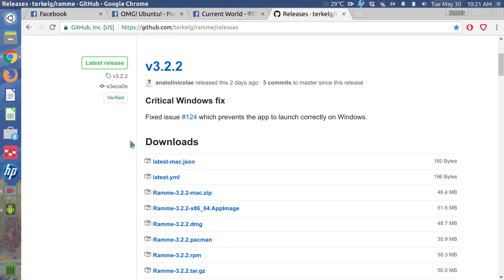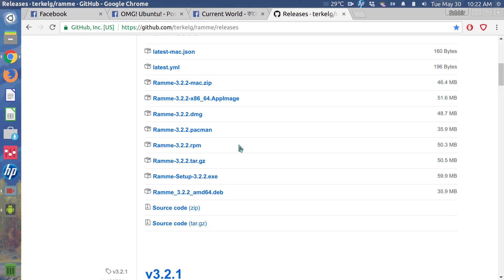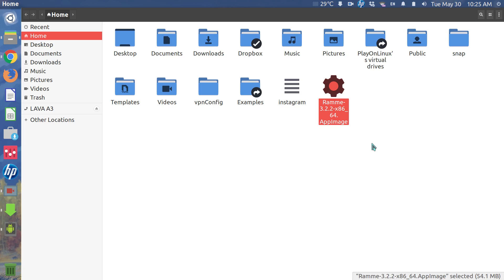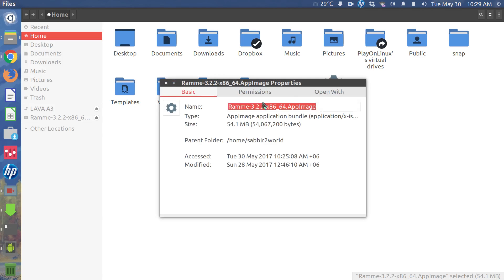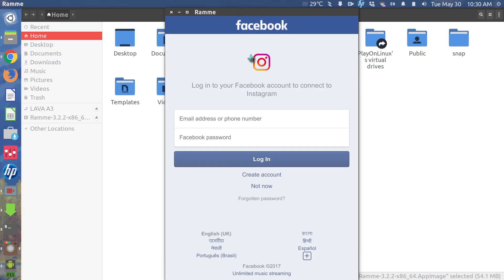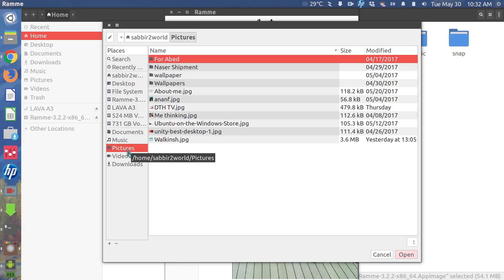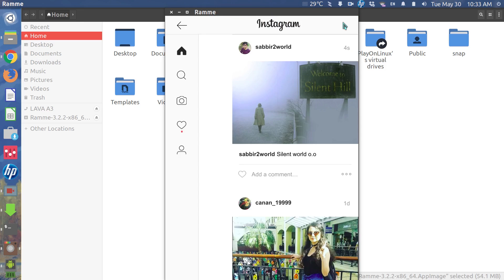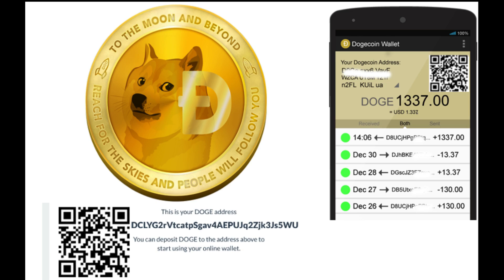Desktop Instagram App Ramme Updated, Now Supports Uploading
The latest release of open-source Instagram client Ramme lets you upload photos to Instagram from the desktop.

This does mean that Ramme is only able to do what the Instagram supports. You can’t upload videos, or apply or edit photos that you upload. But since you’re on a desktop you can edit and apply filters using apps like GNOME Photos, Shotwell or GIMP and then upload them using Ramme.

Download Ramme Instagram Desktop App
And as a cross-platform app it doesn’t matter if you want to upload photos to Instagram from a Mac, Windows, or a nimble Linux laptop.

You’ll find installers and packages for all operating systems available on the Ramme Github page. Ubuntu users have a choice of traditional installer or a standalone .appimage

DCLYG2rVtcatpSgav4AEPUJq2Zjk3Js5WU

ubuntu 16.04
ubuntu 17.04
ubuntu 18.04
dogecoin
linux
opensource
omg!ubuntu!
omg ubuntu